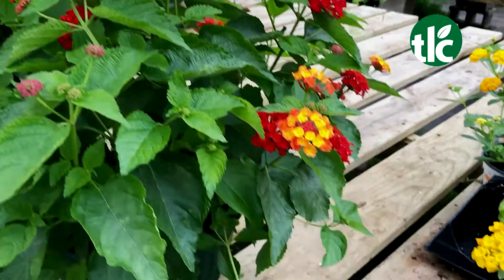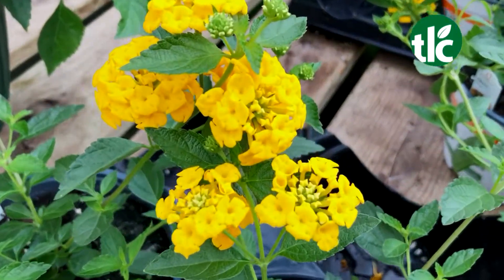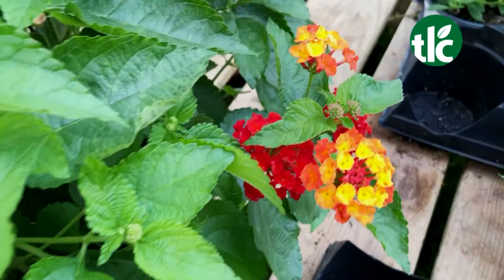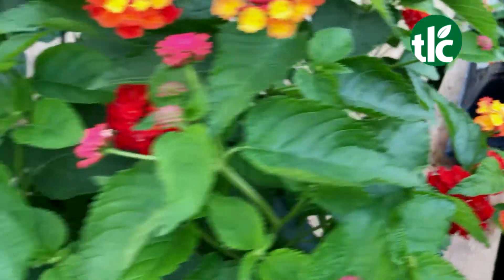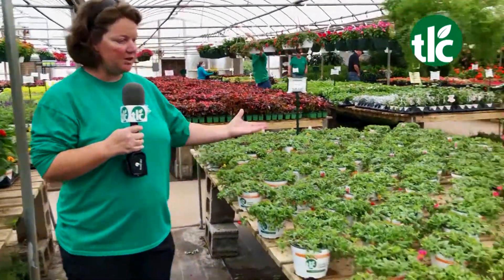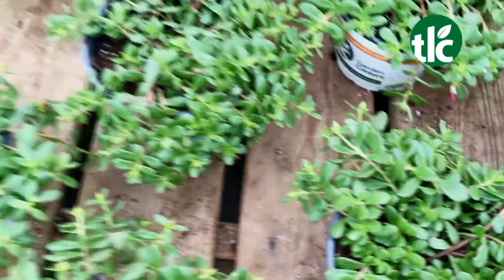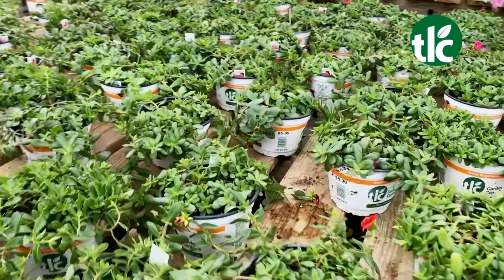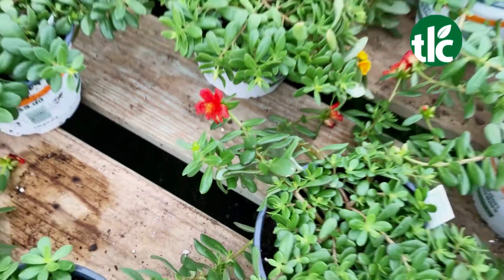TLC Live | Lantana | Purslane | Scaevola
Find out what blooming inside our greenhouse this week at TLC Garden Centers!